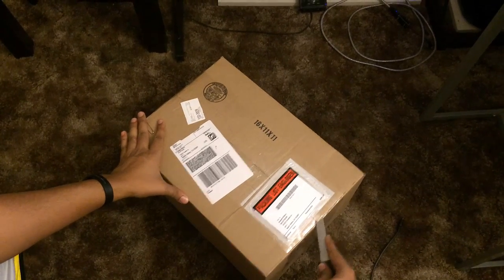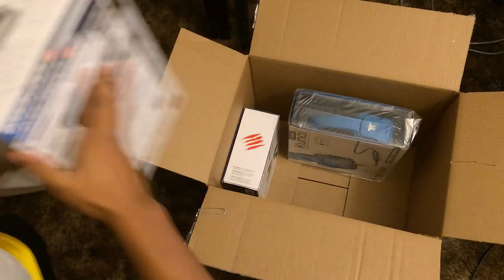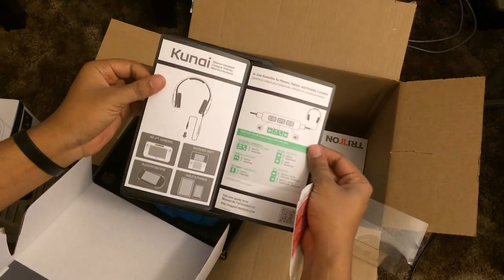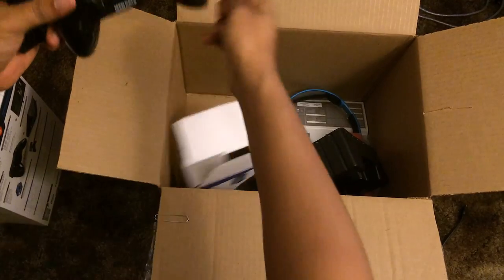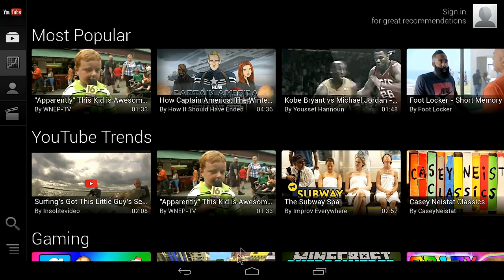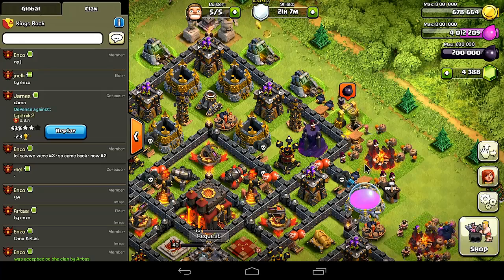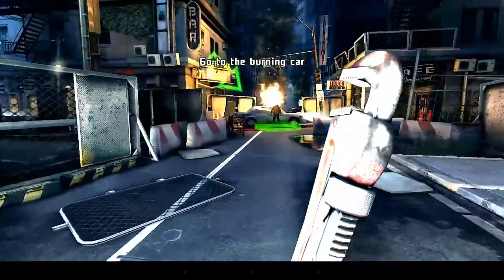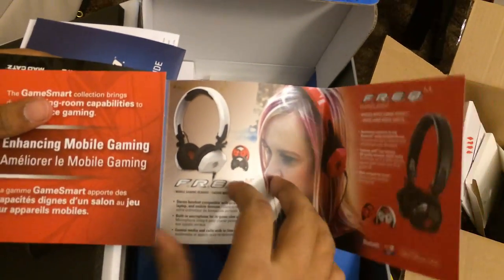Clash of clans - Madcatz M.O.J.O. Unboxing (Recording clash of clans)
Troops gameplay:
Witch